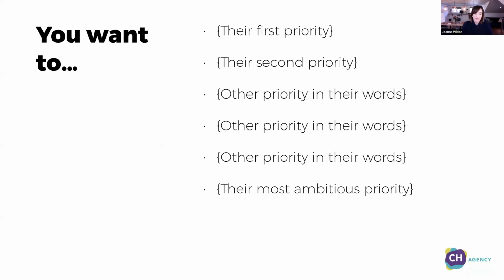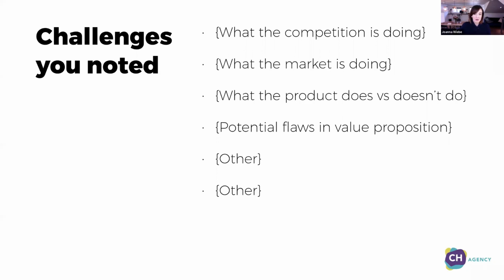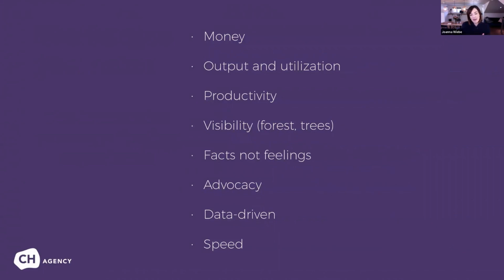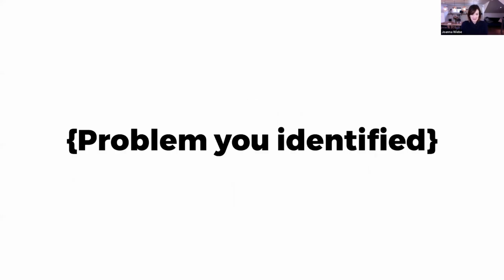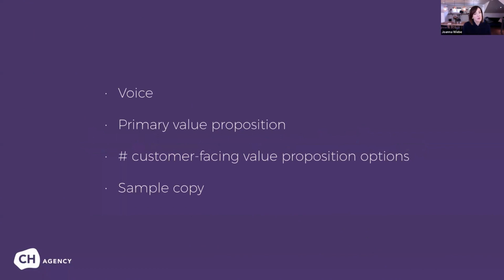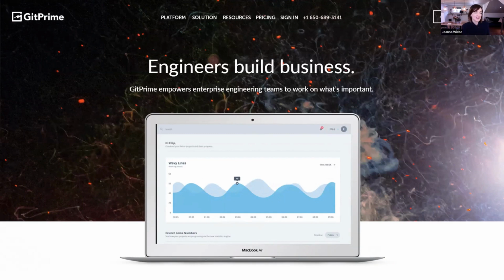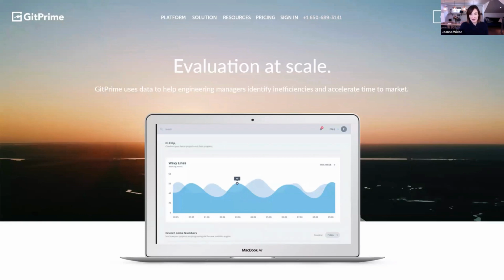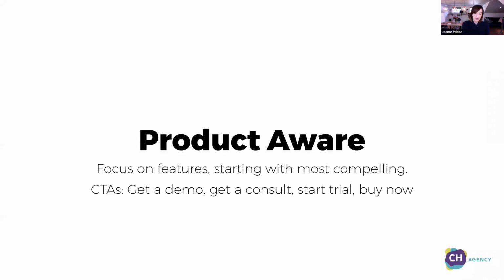How to prevent copy reviews from going off the rails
Struggle to keep copy reviews on track?

Tired of your client’s nephew marking up your copy – or everyone in your organization diving into your copy with “just a few edits”?

There’s a way to stop all that before it even starts. Weeks before you present your copy, you should present a “Messaging Recommendations Report (MRR).” “Why?”, you ask. Because inside that MRR, you’ll share everything your client needs to feel super-ific-ally confident about moving forward with the writing phase.

Like walking them through the research you did, reminding them of the goals of the project, showing them the voice-of-customer highlights that will shape your copy and getting aligned on voice. AND, an MRR will guide YOU as you write.

So life gets waaay easier.

In this Tutorial, conversion copywriter Joanna Wiebe walks you through her process for creating a Messaging Recommendations Report for clients like Prezi and GitPrime. So you too can prevent copy reviews from going off the rails.